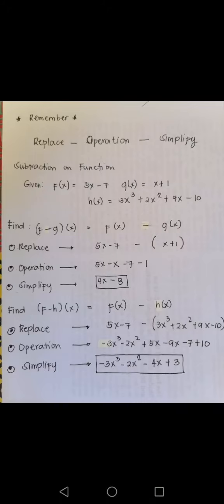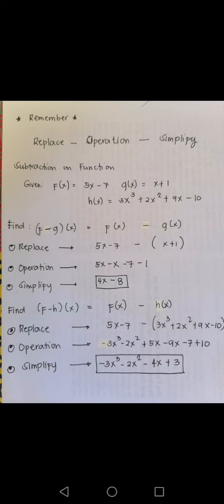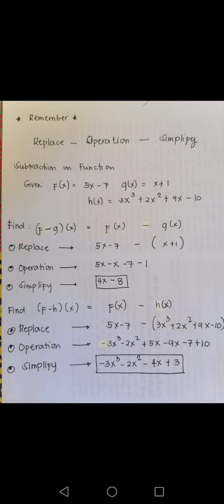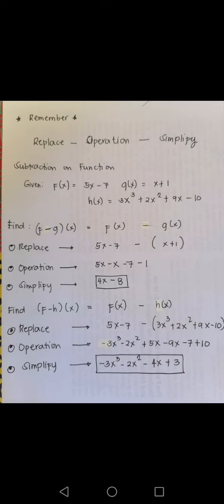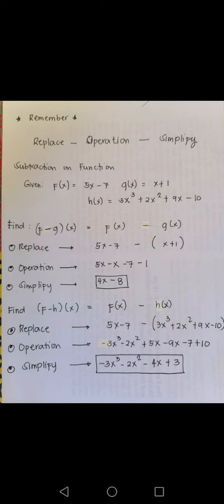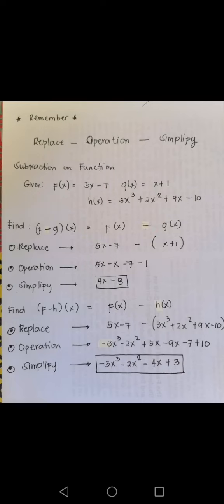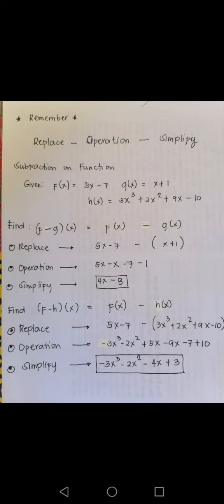Gen.Math week 2 Subtraction on Function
subtract only when they are like terms
changing on signs of the subtrahend